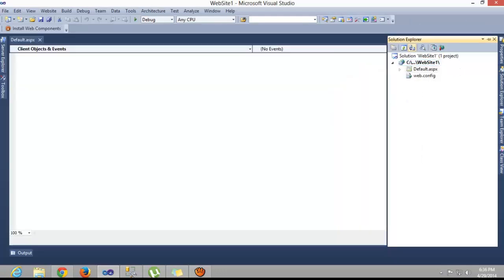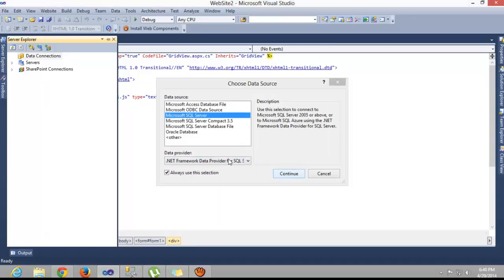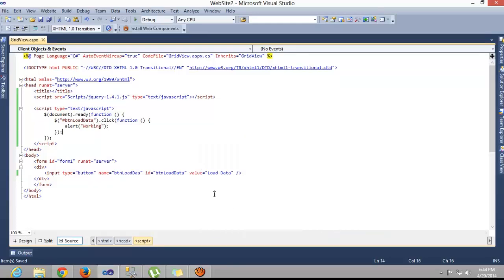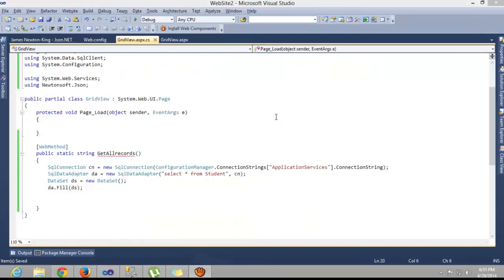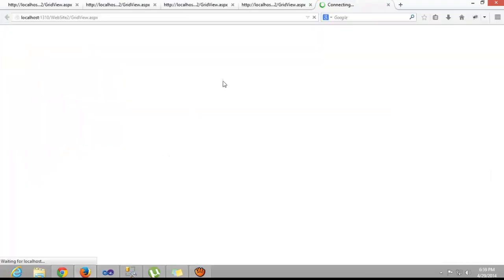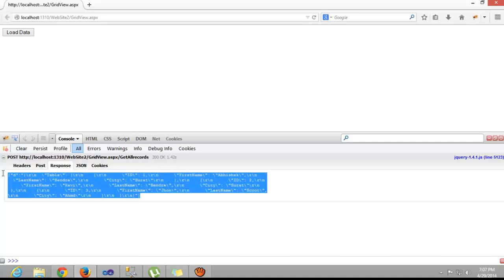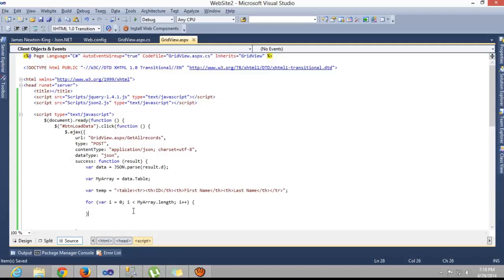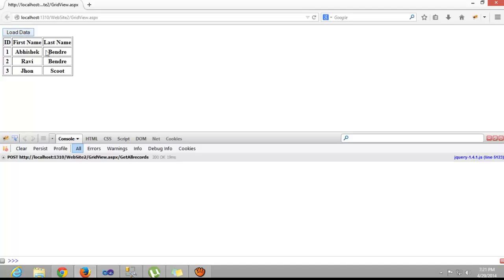ASP.NET: Create Custom JQGrid using WebMethod and JQuery Part 1 - Tutorial 29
This Video will show you that how to mange the Custom Gridview in ASP.NET using JQuery

Thanks
ABhishek